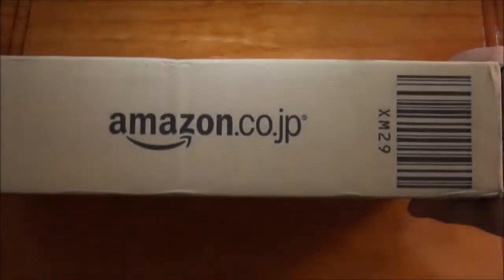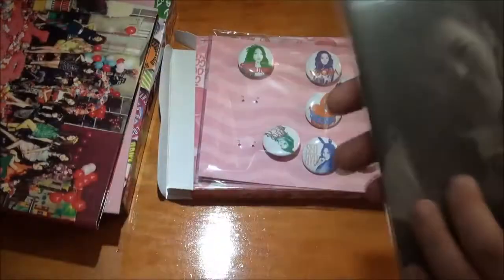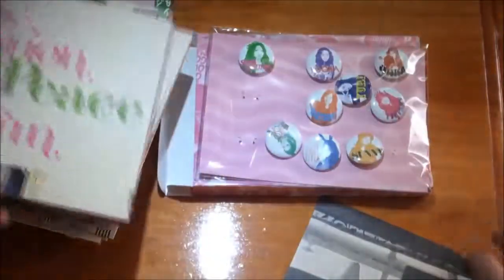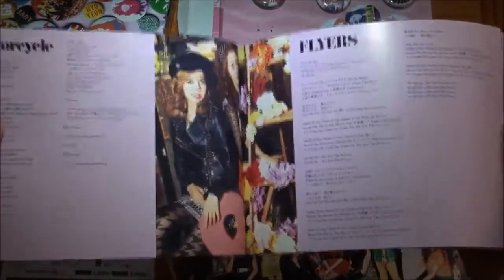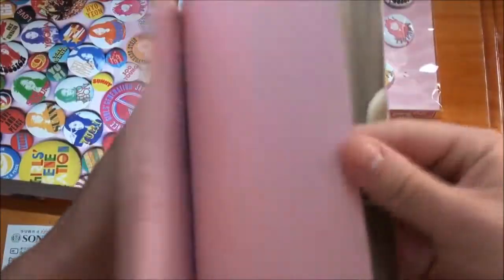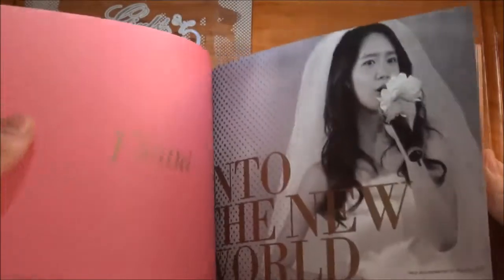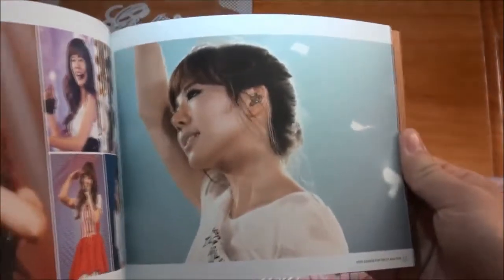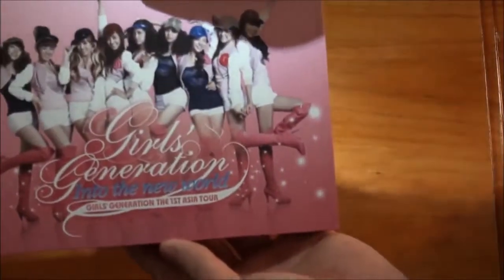SNSD 소녀시대 少女時代 Unboxing - Girls' Generation Love & Peace and The 1st Asia Tour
Sellers are from Amazon Japan
The website will most likely set the language as Japanese as default, to view in English, press the English button, located on the top left part of the page.

Items Shown in this Video:
Girls' Generation Love & Peace Limited Edition
Girls' Generation The 1st Asia Tour